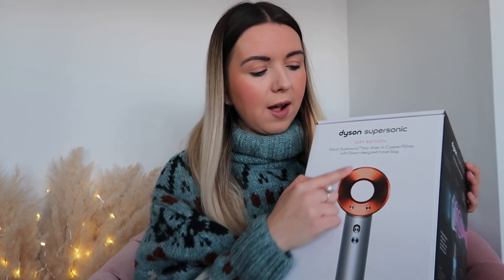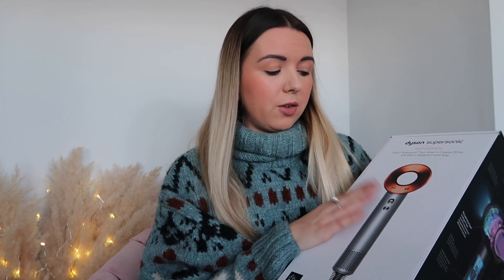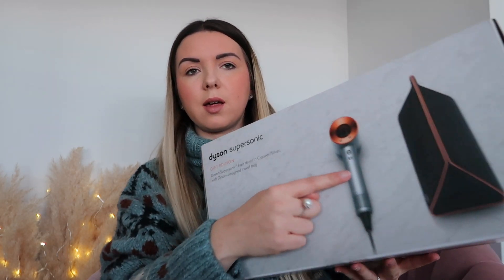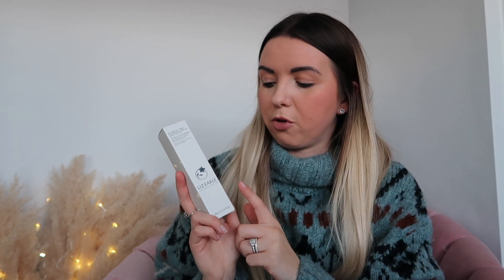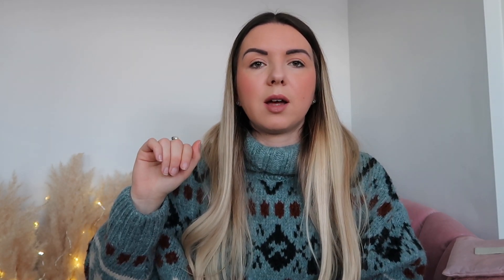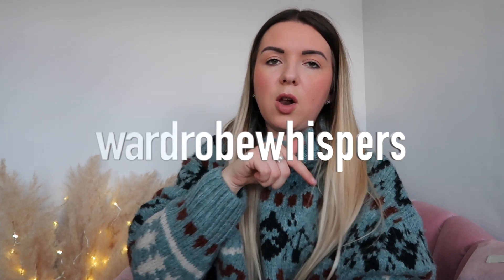CHRISTMAS GIFTS AND MINI COLLECTIVE HAUL: ZARA, H&M | Zoe Alexandra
Hi Everyone!

I decided to film a ‘What I got for Christmas’ video even though I was hesitant as I know some people see these as ‘showing off’. However I think its a great way to get ideas on what to gift people as so many people get gifted different things! I also included some new in pieces I have bought over the last few weeks too. I hope you enjoy.

Happy New Year and see you in 2021!

Aimee Song Instagram: @aimeesong

Cream H&M Jumper (Sold out sign up to get notified!)

**FILMED WITH

**PR FRIENDLY